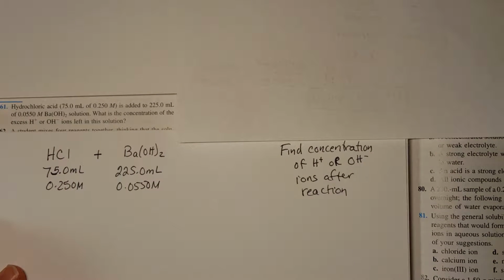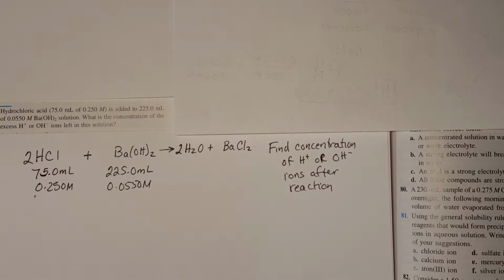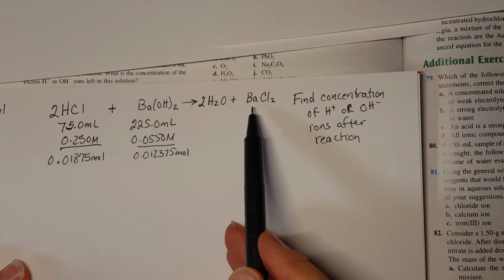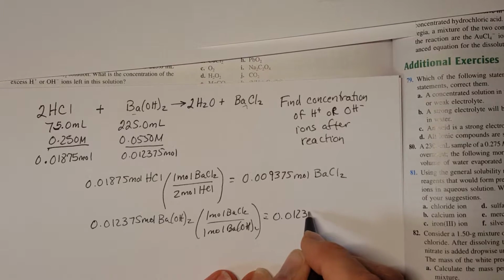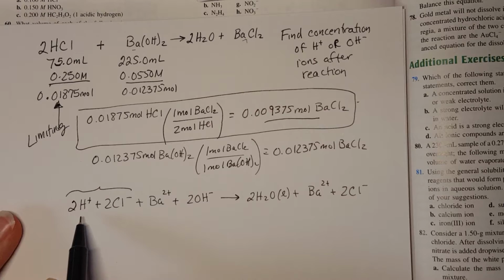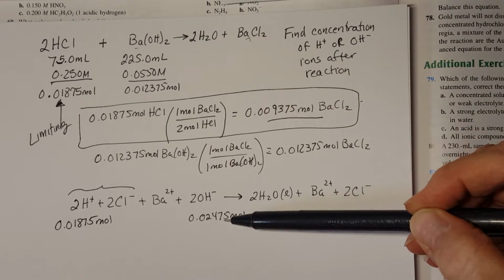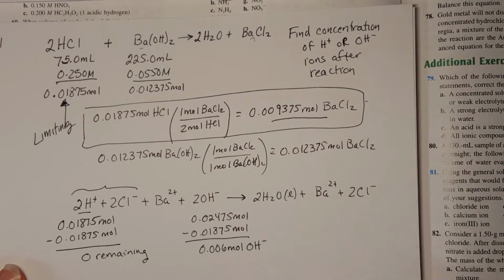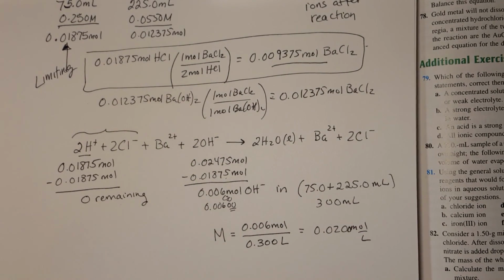Chapter 4 number 61